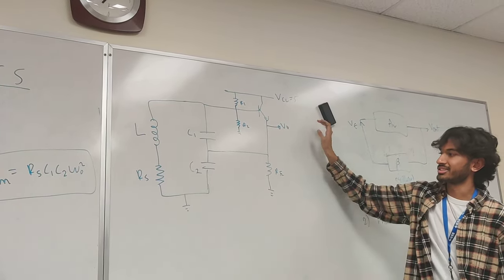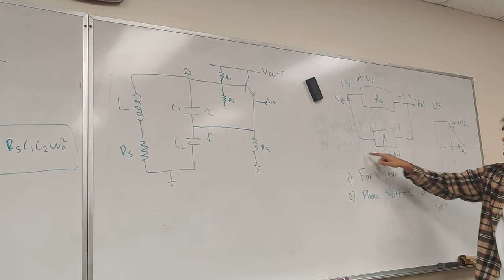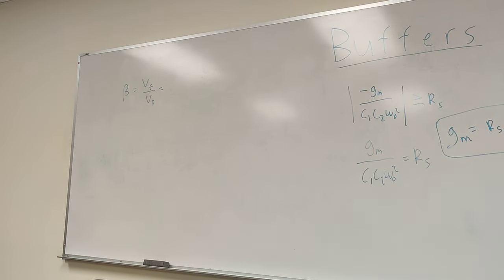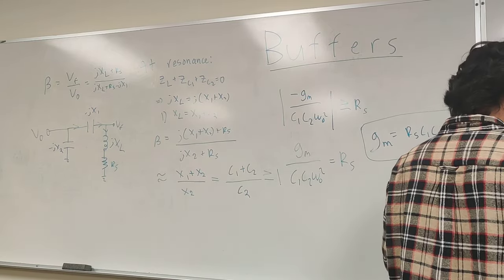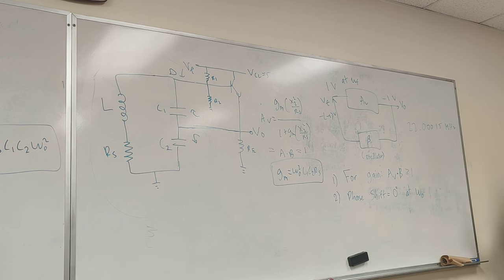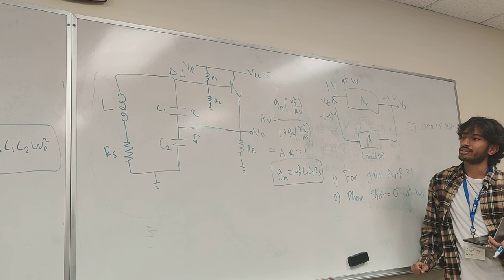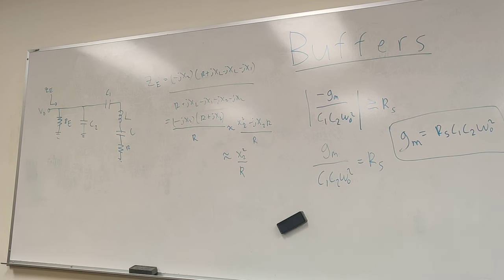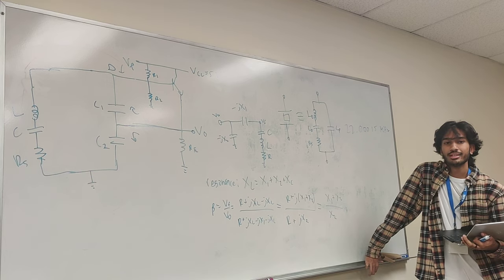WRAP 2023 - 2024 Lecture 3 Part 2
Part 2 of Buffers & Oscillators